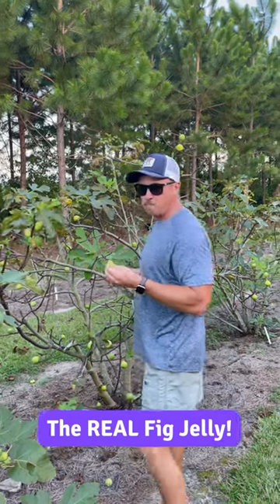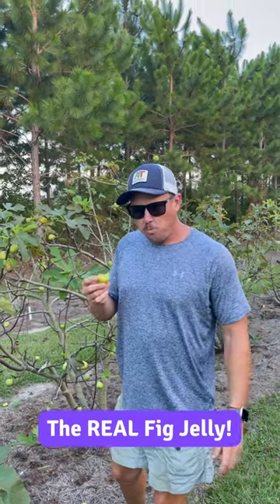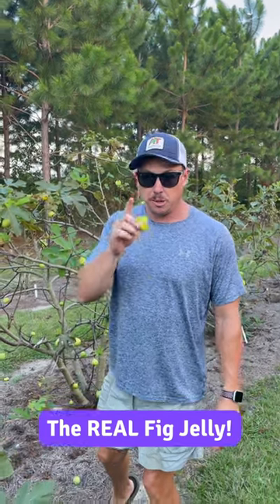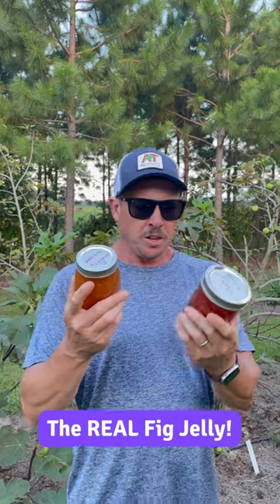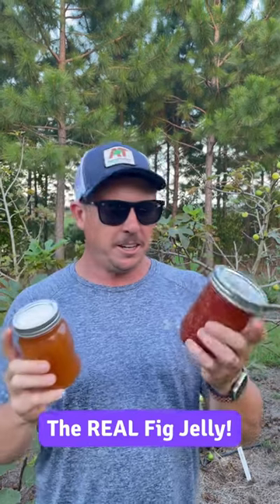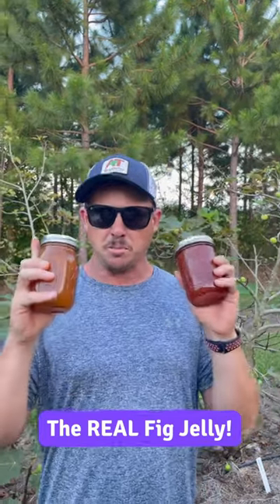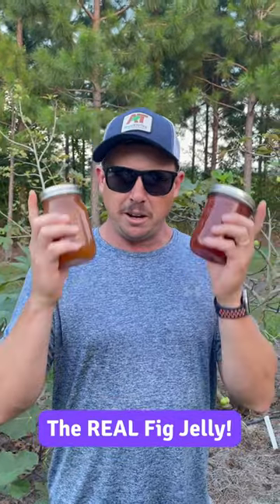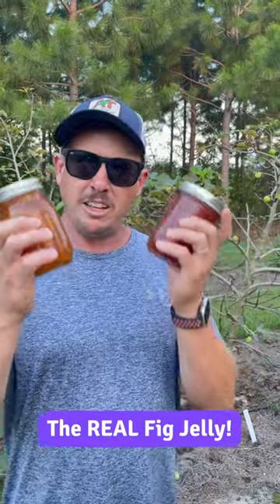Don’t Ruin Your Jelly with This!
Don't put strawberry flavoring in your fig jelly! Fig jelly should taste like figs, not strawberries!